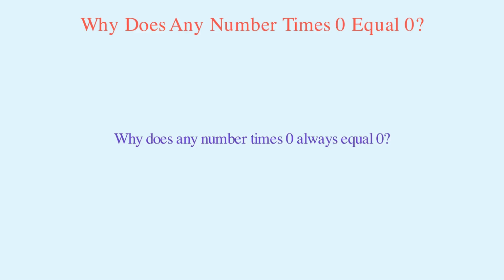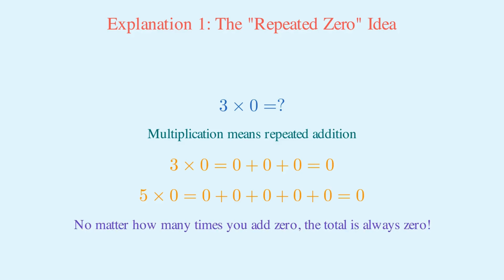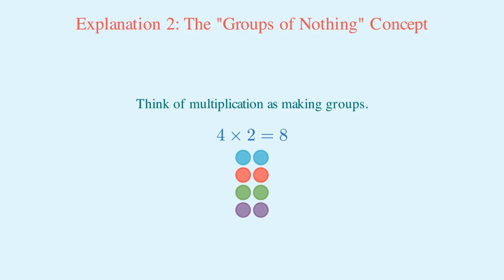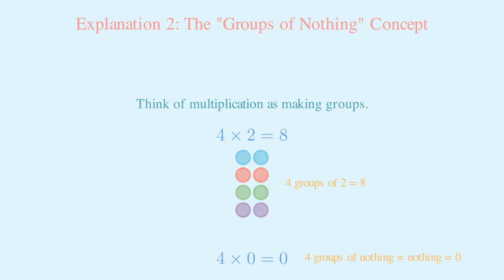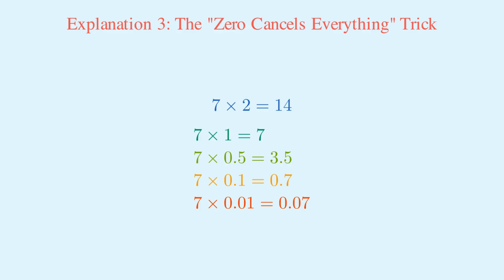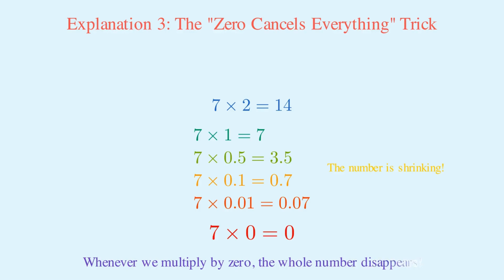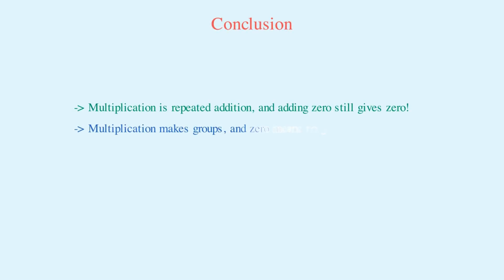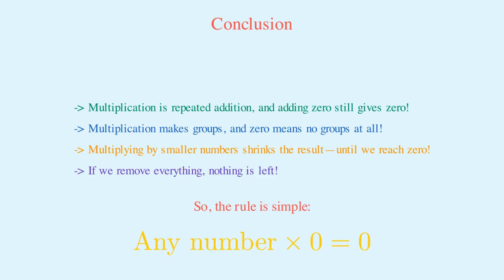🧮 Why Does Any Number Times 0 Equal 0? | Fun Math Explanation for Kids! 🎥✨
Have you ever wondered why any number multiplied by zero always equals zero? 🤔 In this fun and easy-to-understand math video, we explore different ways to explain this concept!

🔹 Visualizing with Dots – See how groups of zero disappear!
🔹 Multiplication as Repeated Addition – What happens when you add zero multiple times?
🔹 Using the Number Line – Understand zero in multiplication step by step!
🔹 Logical Explanation – What does it mean when we say 3 × 0 = 0?

This video is perfect for kids, students, and anyone learning the basics of multiplication. 🎓📚 Great for Grade 2, Grade 3, and elementary math learners!